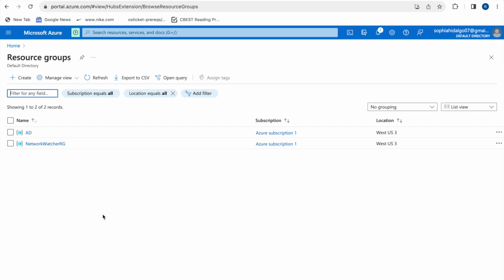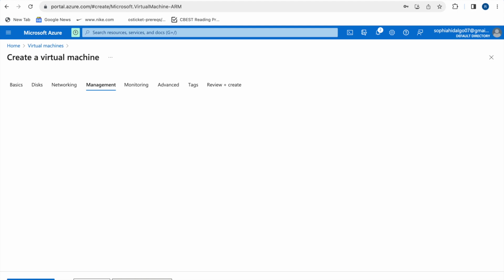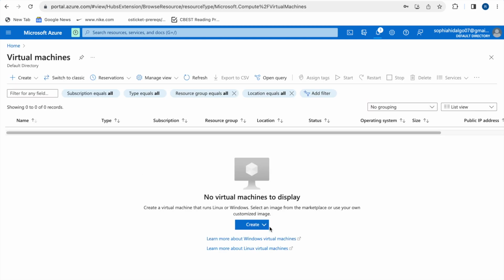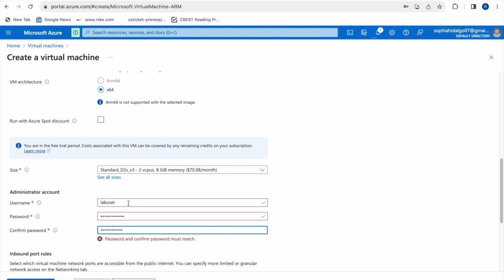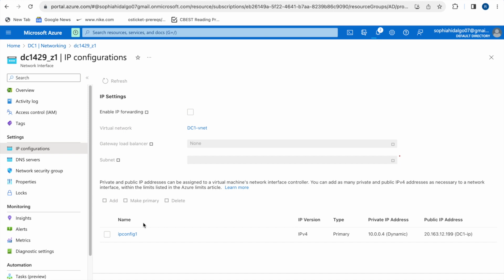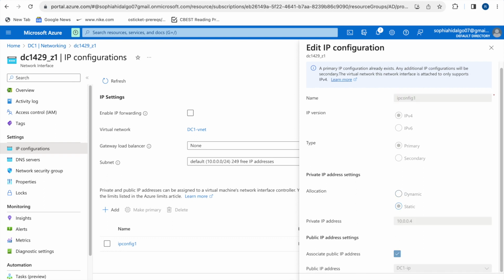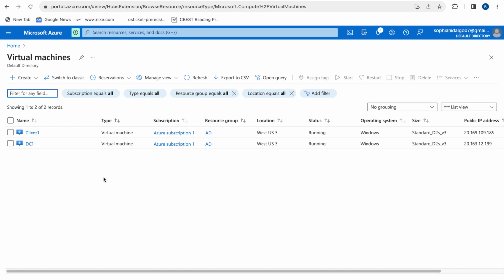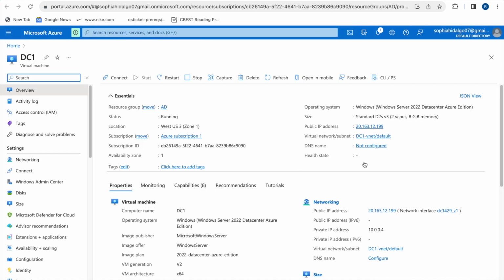AD Step 1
This tutorial outlines the implementation of on-premises Active Directory within Azure Virtual Machines.
Step 1: Set up and Create Resources in Azure
Create RG (already done before lab begins)
Windows 2022 VM - Name it DC1
Take note of the RG and Vnet that get created at this time
Set DC NIC private IP to static
Create VM Windows 10- Name Client1
Use the same RG and Vnet created before
Ensure both VMs are in the same Vnet
End of Step 1.